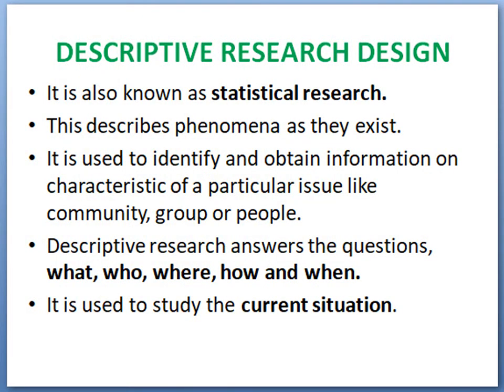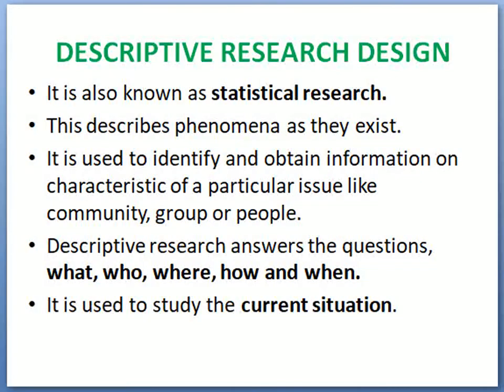NTA UGC NET JRF/ TYPES OF RESEARCH DESIGN/ MASS COMMUNICATION AND JOURNALISM/ PAPER-II